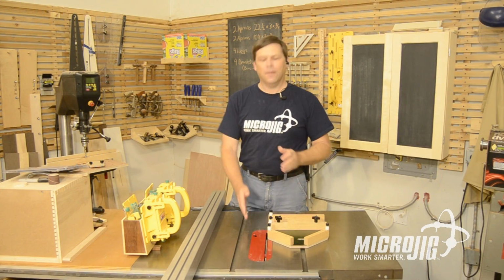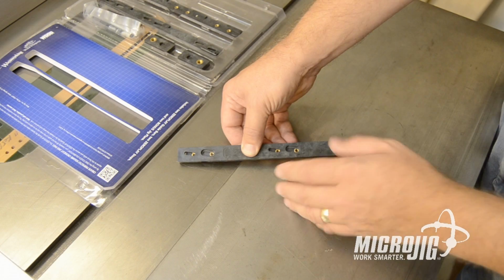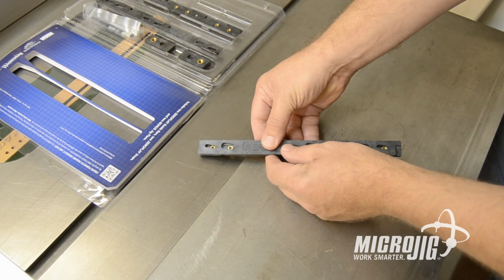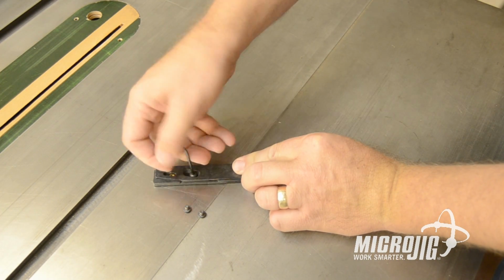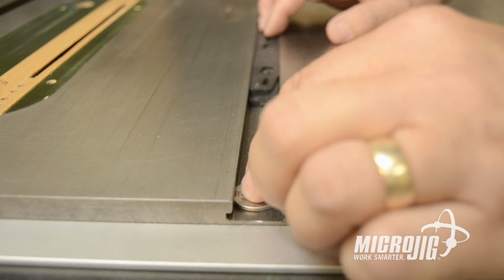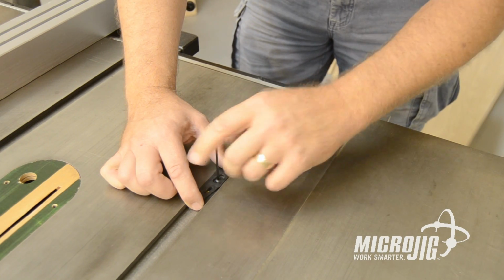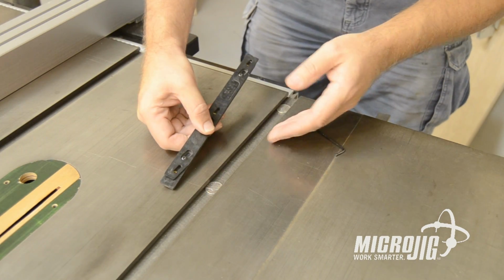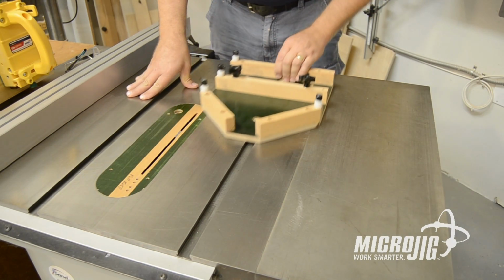Get the Best Fit for you table saw sled ZEROPLAy miter bars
All 3/4" miter slots are NOT the same width, but your miter bar MUST fit properly to give great results. The ZEROPLAY adjusts from .722" to .790" to fit any nominally 3/4" slot.

Getting the proper fit between your ZEROPLAY Guide Bar and your miter slot keeps your jigs and sleds safe, accurate and sliding smoothly. Learn how the process works and a trick for getting the best fit the first time.